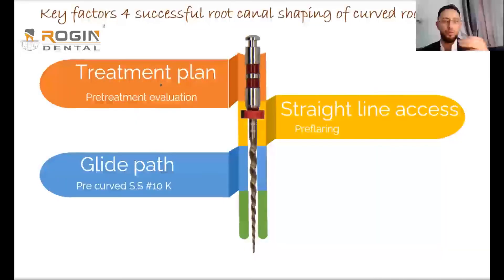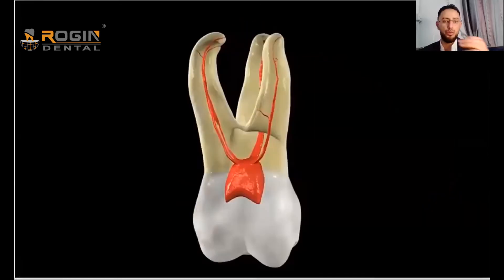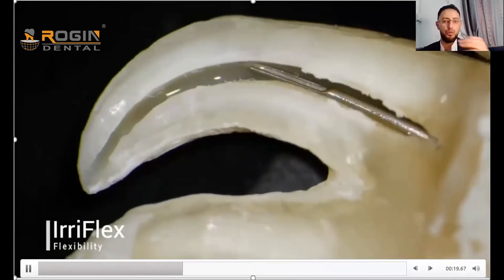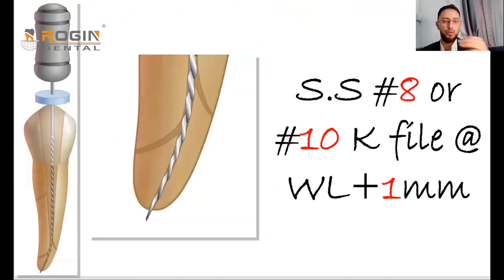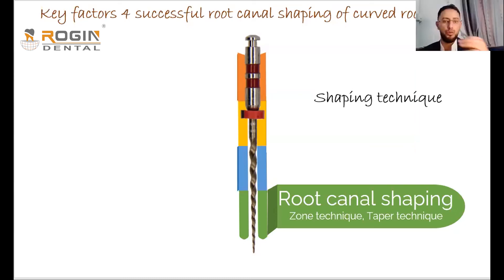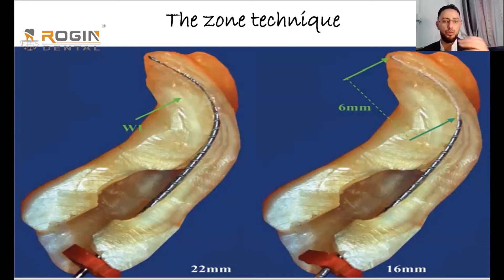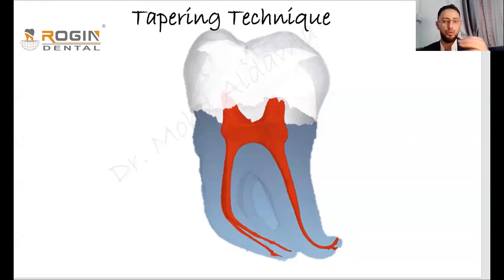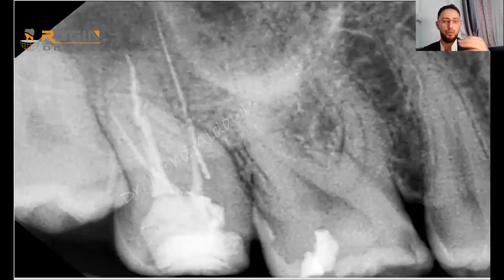Check out 10 minutes video clip of the Dr. Mhmd AlDawla's webinar yesterday.. rogindental.com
Check out 10 minutes video clip of the Dr. Mhmd AlDawla's webinar yesterday.

Welcome to sign up from Rogin educational program and attend Zoom webinar directly in next webinar.